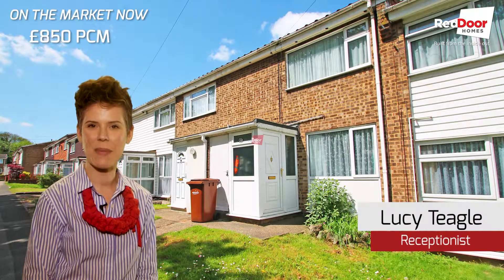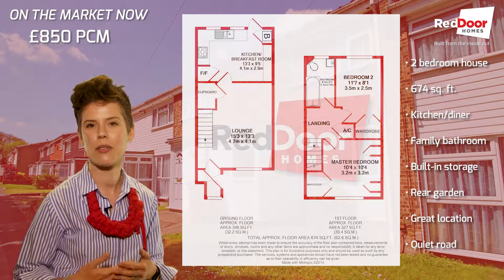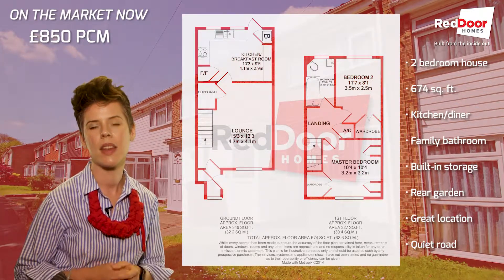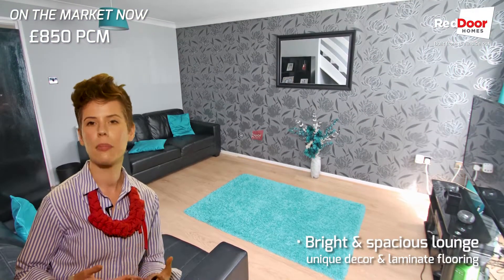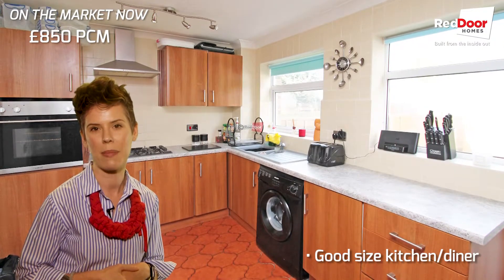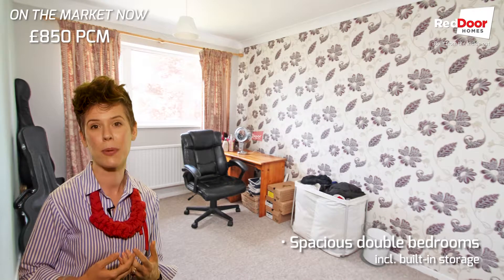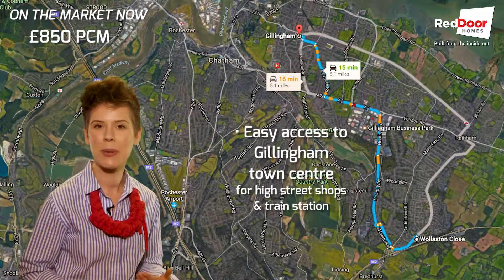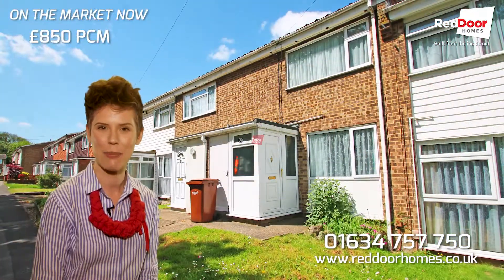2 bedroom house for rent, Wollaston Close, Chatham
Available now is this two double bedroom terrace house in the popular park wood location. The property offers a kitchen/diner, spacious lounge, family bathroom and two good size bedrooms, externally a low maintenance rear garden completes this fantastic property. There are local schools and amenities close by. Please call to arrange your viewing today!